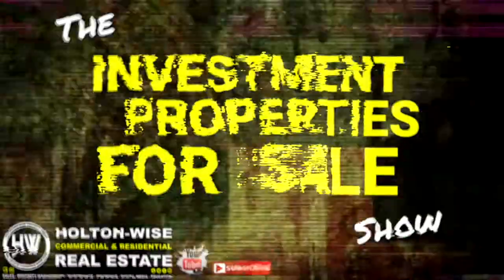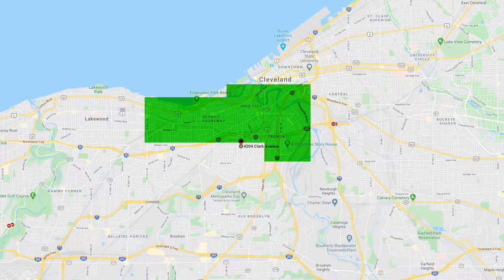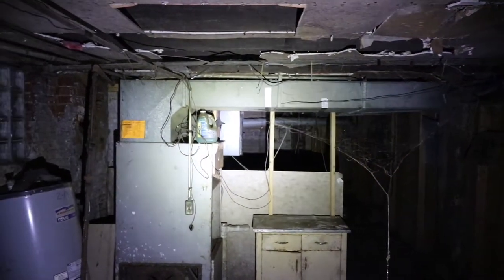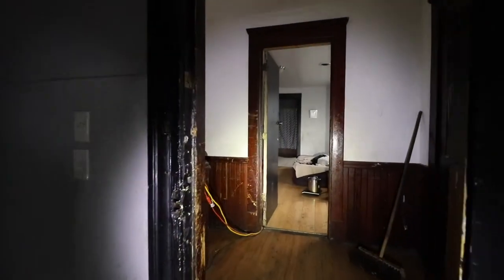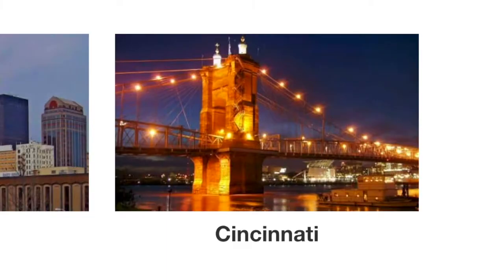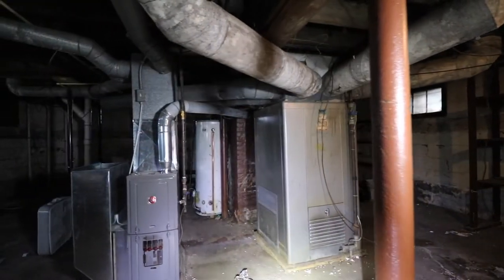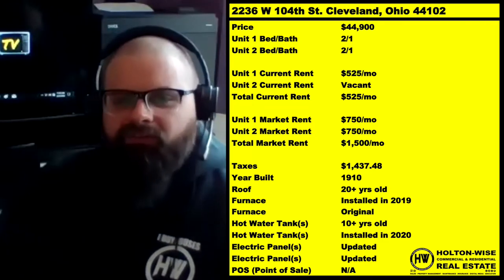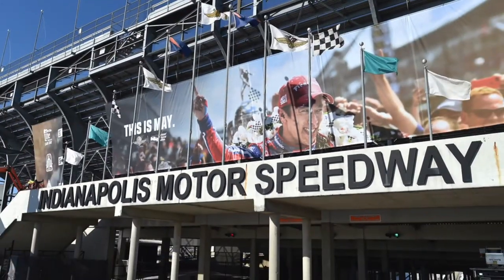Mixed Use Rentals during the Coronavirus | Investment Properties For Sale - 4204 Clark & 2236 W 104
In this episode of The Investment Properties For Sale Show we present investors with a mixed use quad that is in need of a renovation. This rental property is perfect for the do it yourself investor who is utilizing the BRRRR strategy. Along with presenting the rent estimate and rehab budget on the property we break down the mixed use outlook as this market segment has been heavily impacted by the Coronavirus pandemic. In addition, we've got a semi occupied duplex priced at $44,900. Truly a cash cow. Both properties have the potential to appreciate more than your typical Midwestern cash flow property as they are both located in a D-Class neighborhood of Cleveland, Ohio that is about to receive a $1 Billion cash investment from MetrolHealth.

Edgewater. Cleveland, Ohio

Gordon Square Arts District. Cleveland, Ohio

Tremont. Cleveland, Ohio

Ohio City. Cleveland, Ohio

Old Brooklyn. Cleveland, Ohio

🎙️ HELPFUL RESOURCES